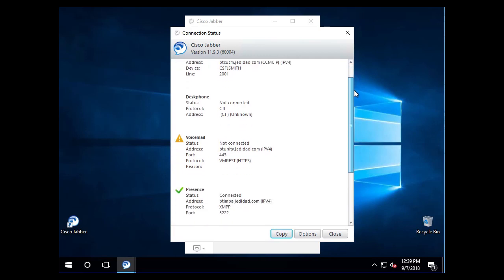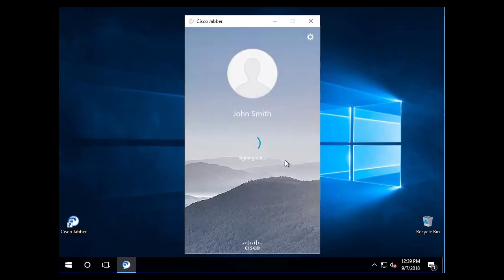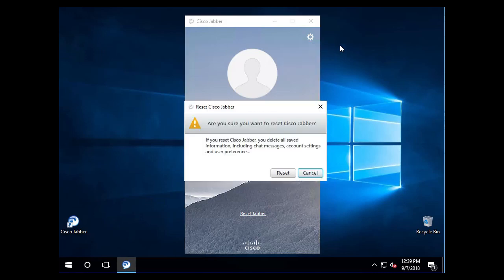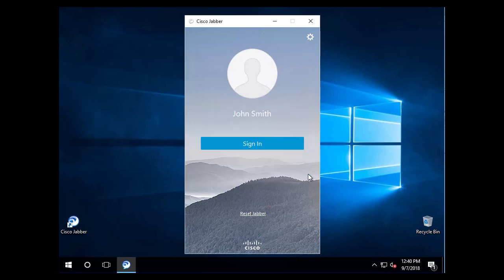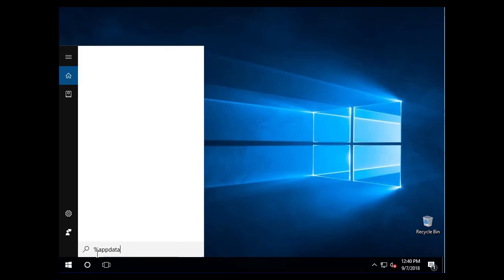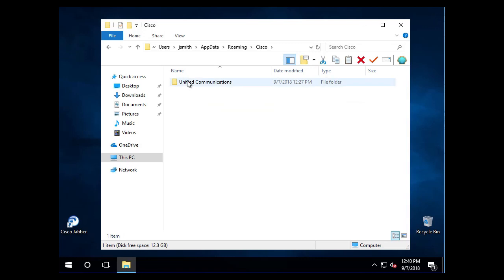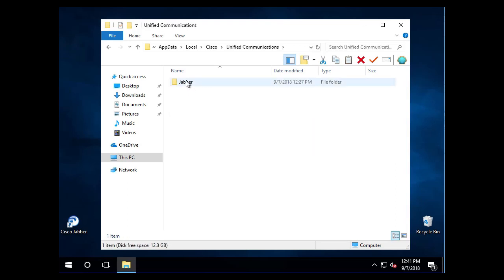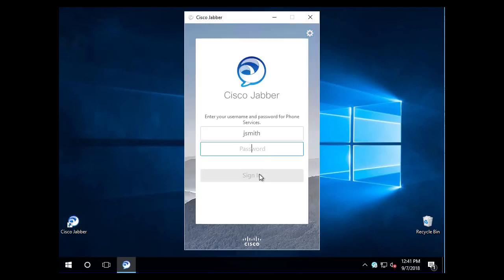How to Clear Cache in Cisco Jabber | Walkthrough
In this video, we walk you through the process of clearing the cache in Cisco Jabber to help resolve performance issues and ensure optimal functionality. Learn how clearing the cache can fix issues related to slow performance, login problems, and other glitches within the Jabber client. This simple troubleshooting step can significantly improve your Jabber experience, making it faster and more responsive.

  What you’ll learn in this video:
  – How to clear the cache in Cisco Jabber
  – Why clearing the cache can improve performance and fix common issues
  – Step-by-step instructions for performing this simple troubleshooting step
  – Tips for maintaining optimal performance in Cisco Jabber

  This video is ideal for Cisco Jabber users, IT support teams, and administrators looking to troubleshoot and optimize the performance of their Jabber client.